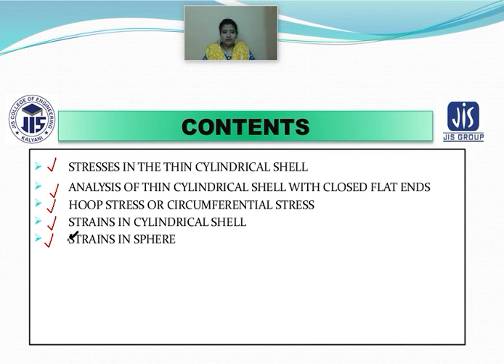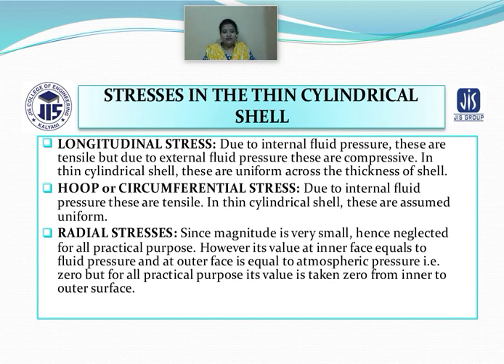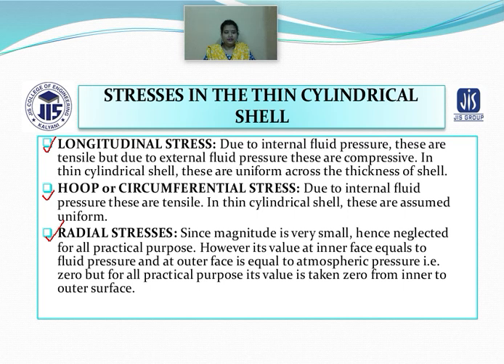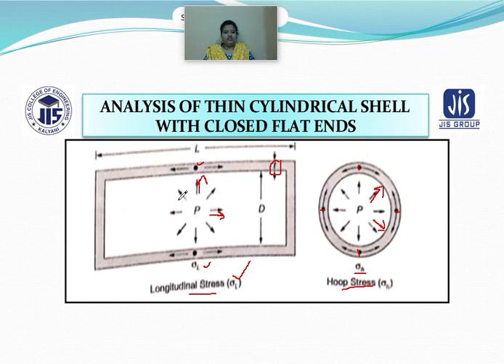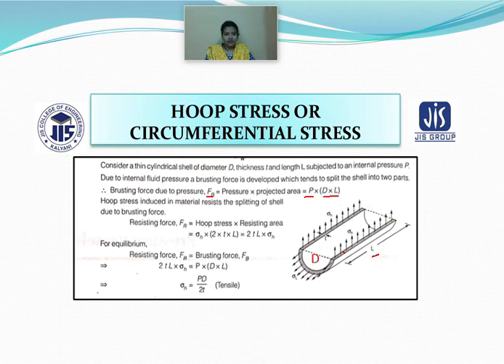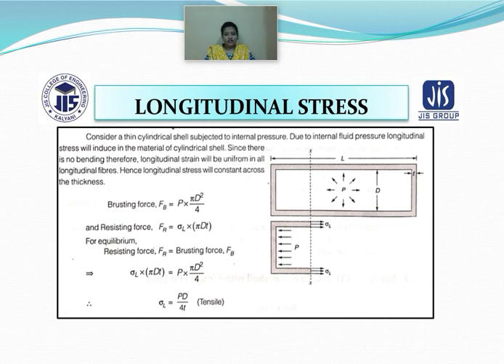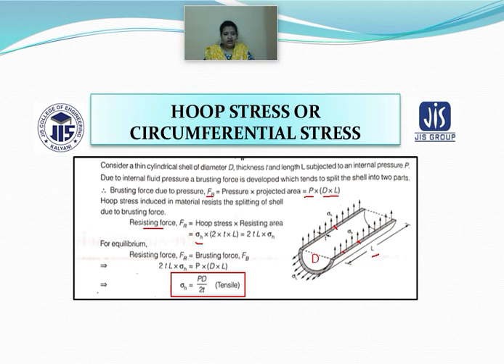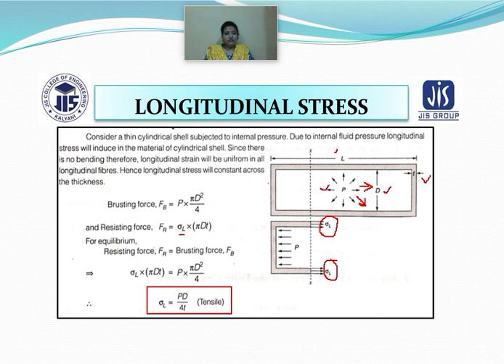Pressure Vessels # Strength of Materials # Lecture 32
Hoop Stress, Longitudinal Stress, Radial Stress